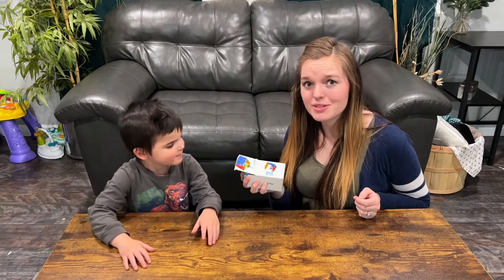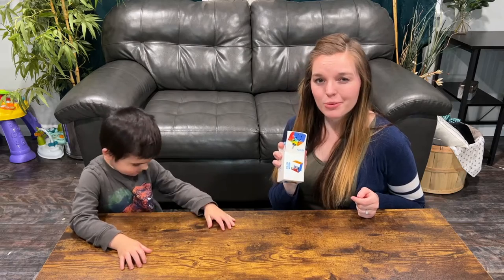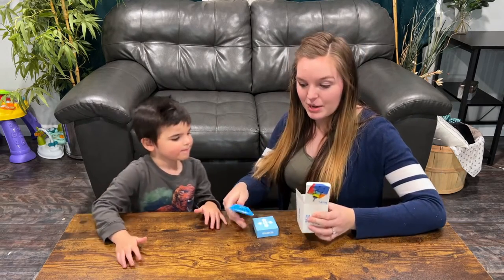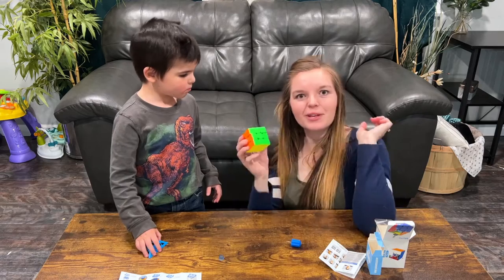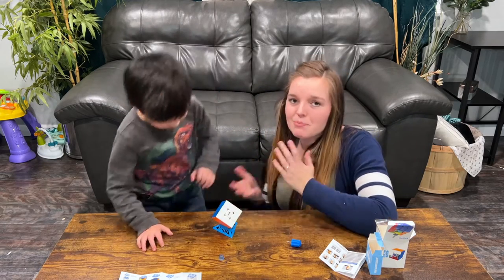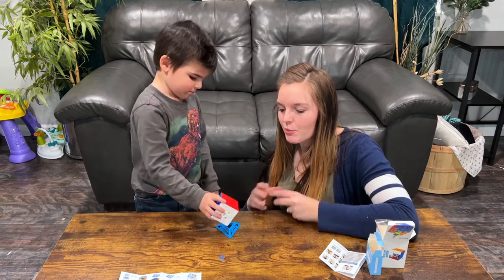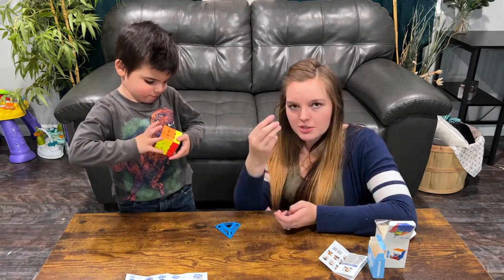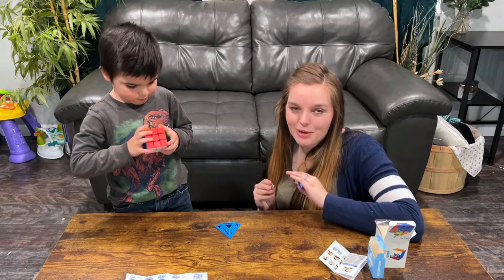Review of 𝐌𝐨𝐲𝐮 RS3M 2021 Magnetic Speed Cube Maglev Version(Upgraded)